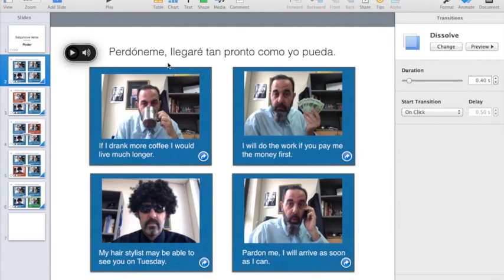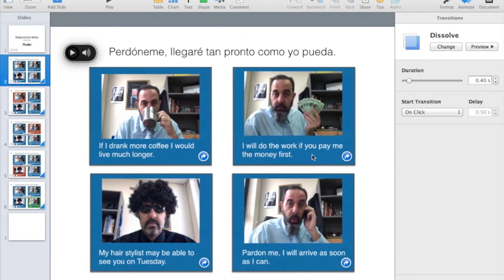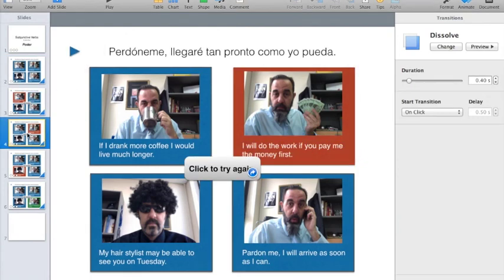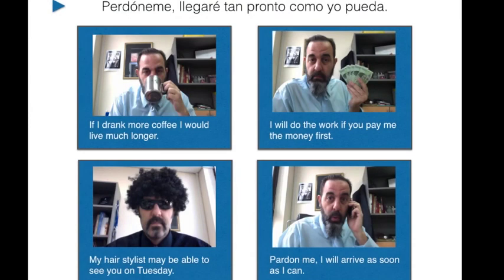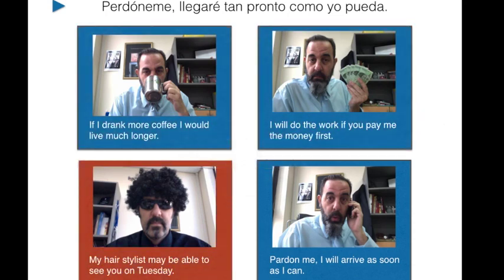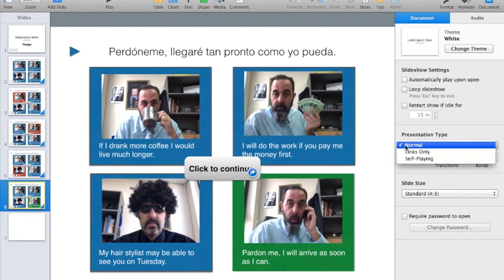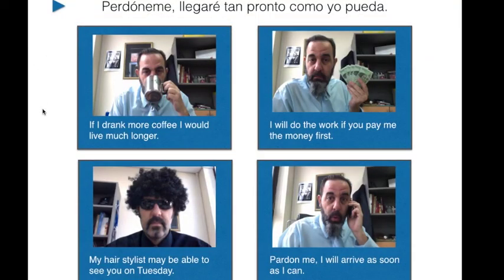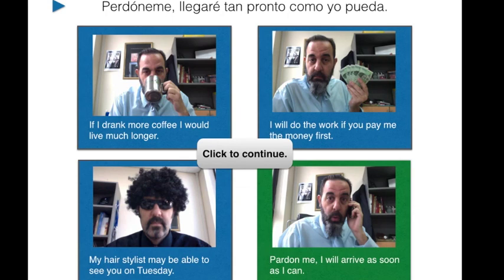Keynote: How To Create a Hyperlinks Only Presentation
How to create a hyperlinks only presentation in Keynote 6.2.